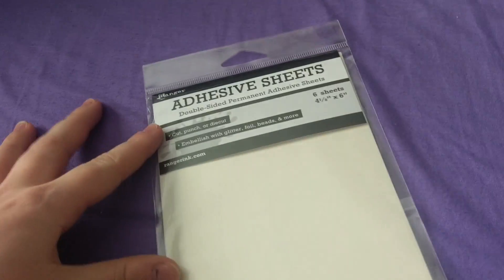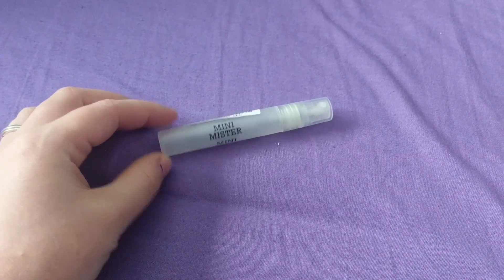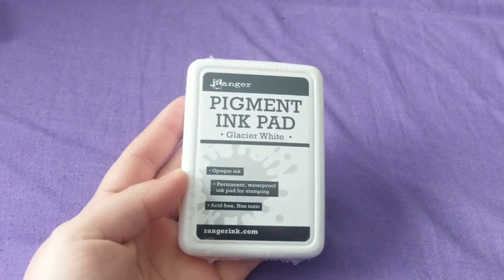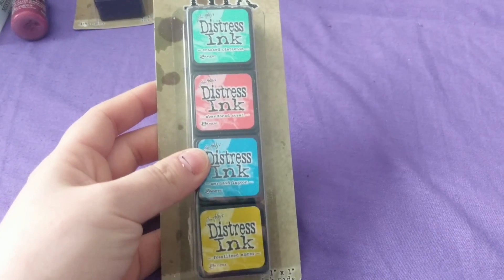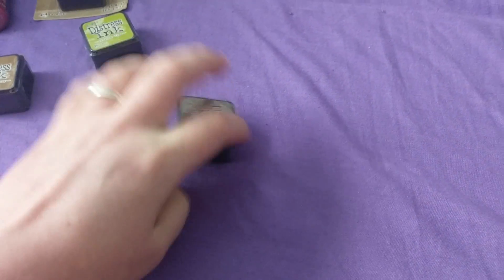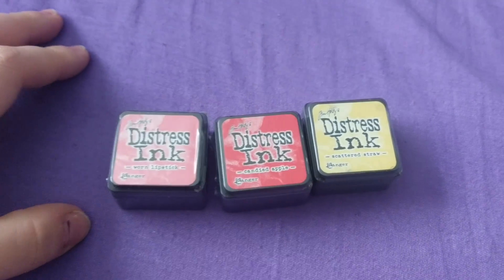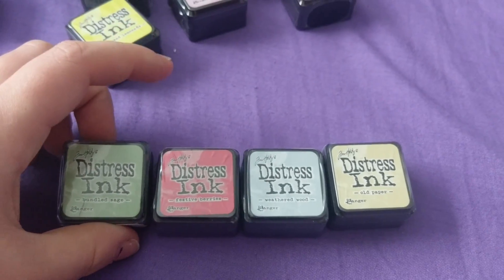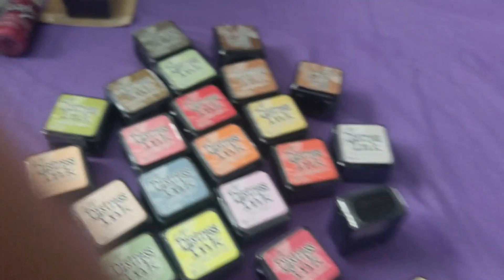Haul | Simon Says Stamp : Loads of Ranger Products